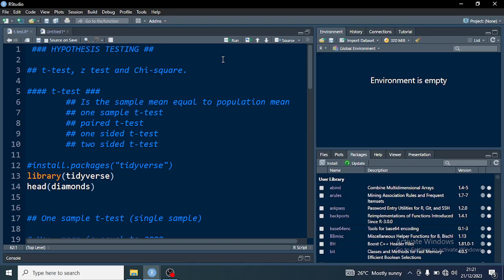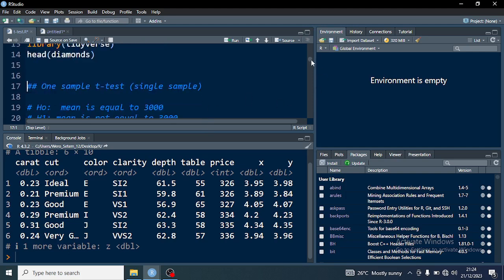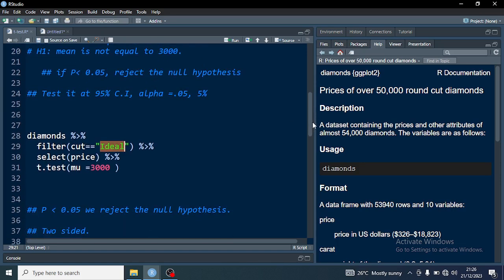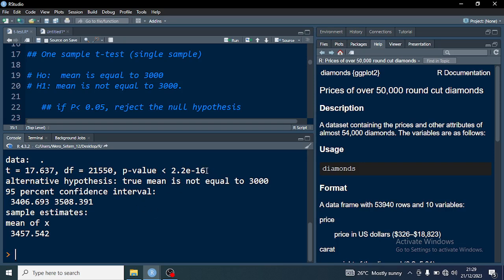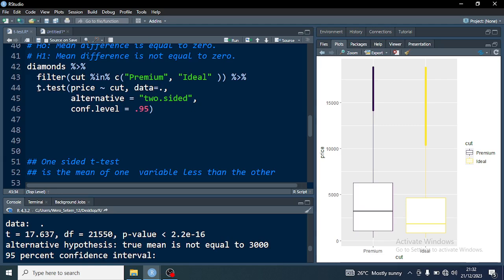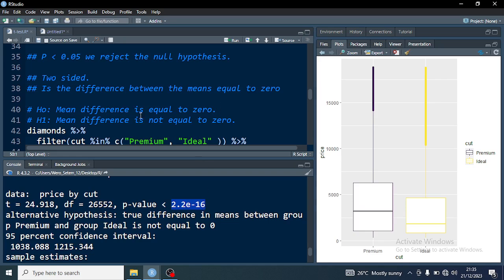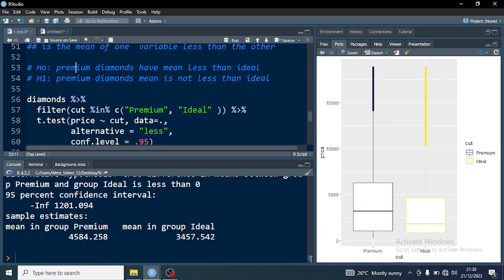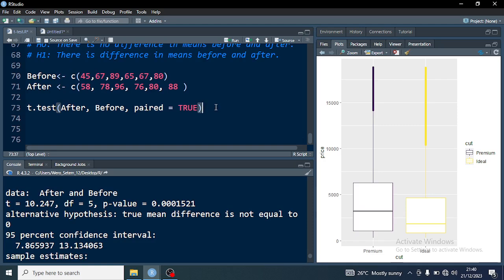Hypothesis Testing t test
This video explains how t-test is done in R